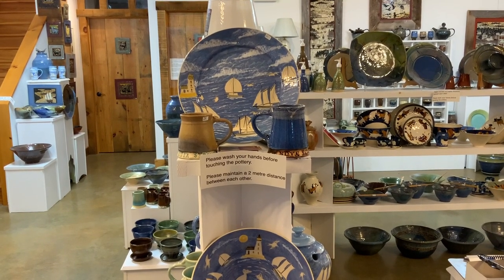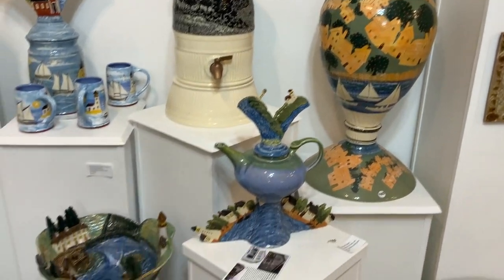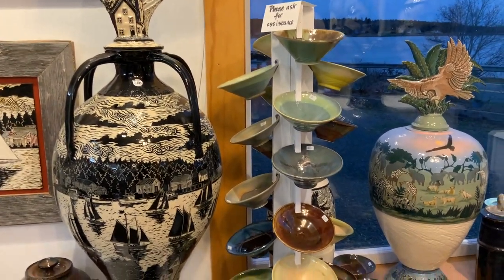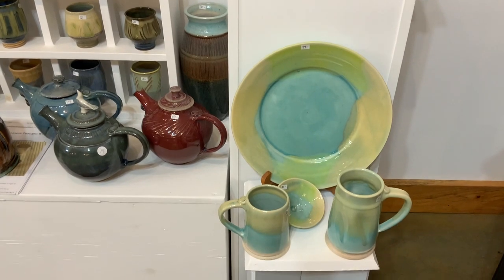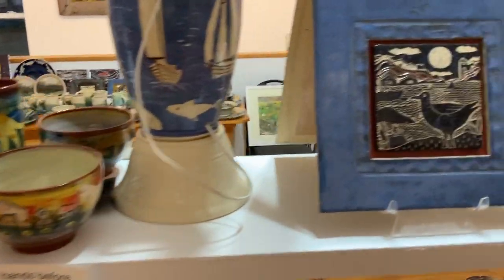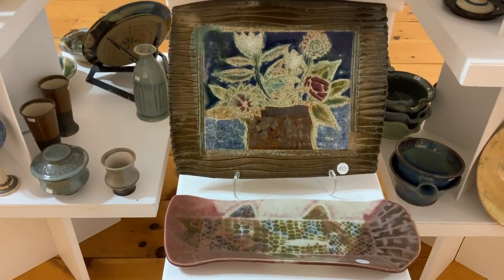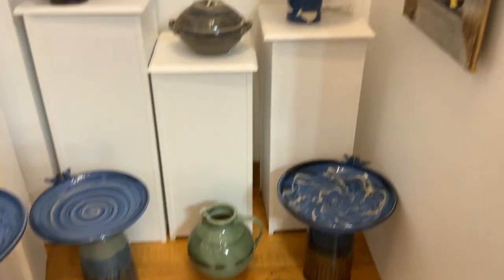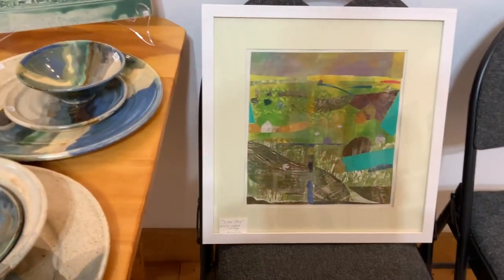Gallery showroom tour Dec 2020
A walk through the showroom